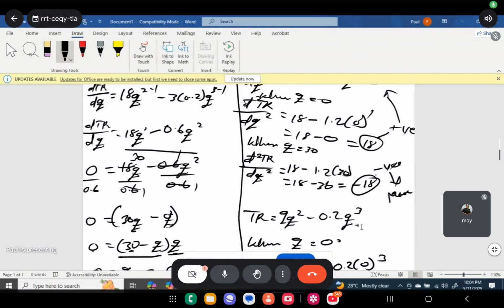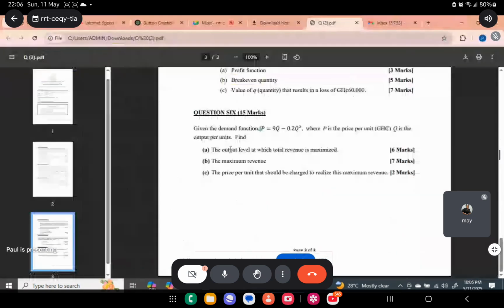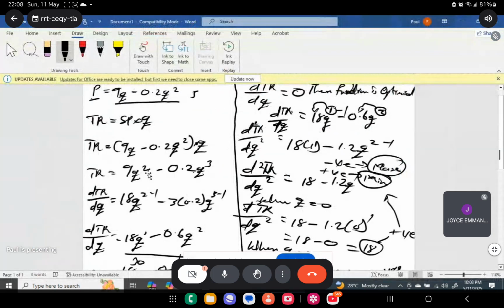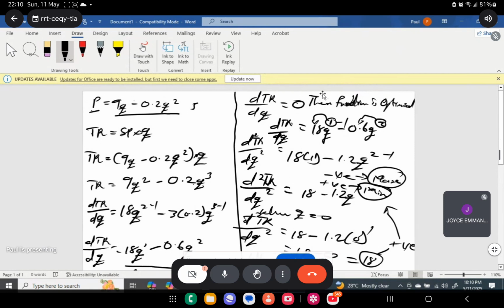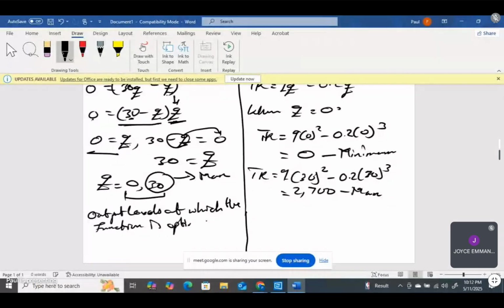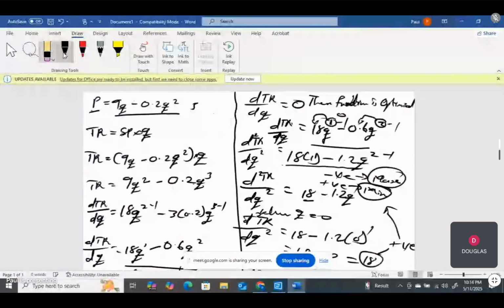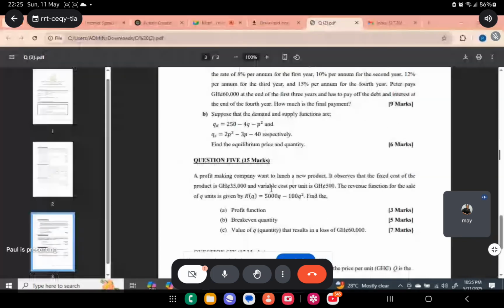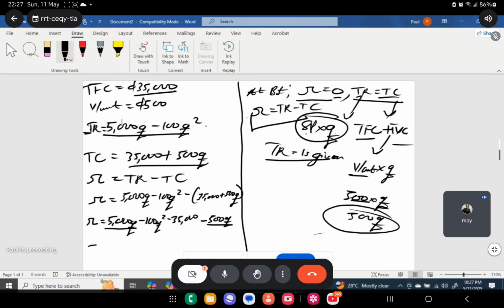Solved Past Question 3